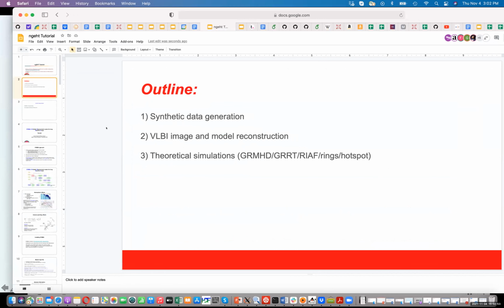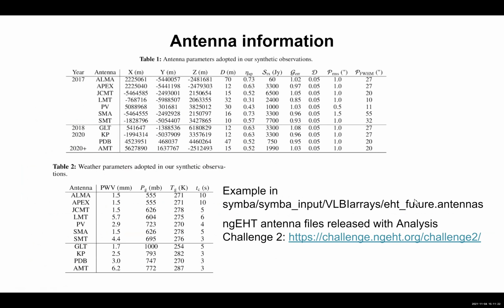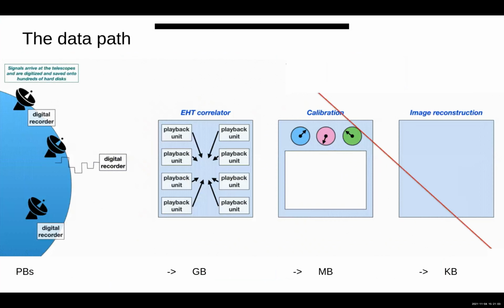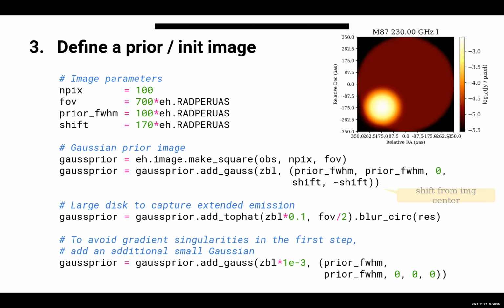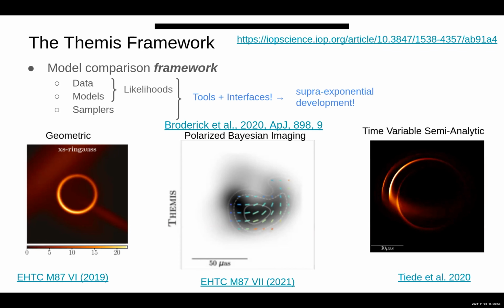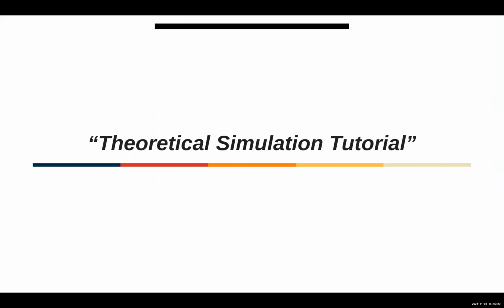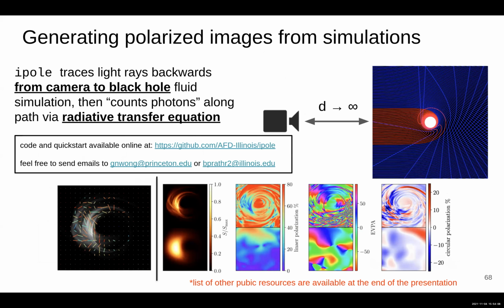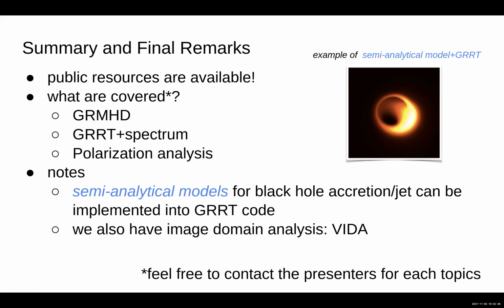ngEHT 2021-Nov day4 part4 - tutorials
Software Tutorials (60 min)

Moderator: Razieh Meibody